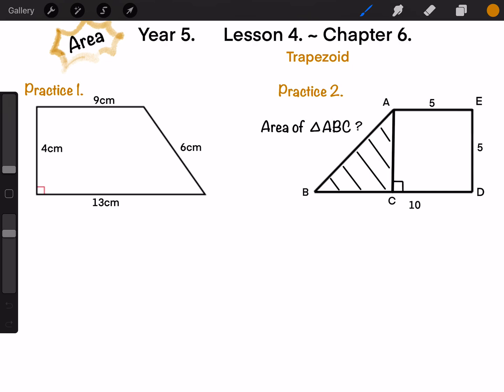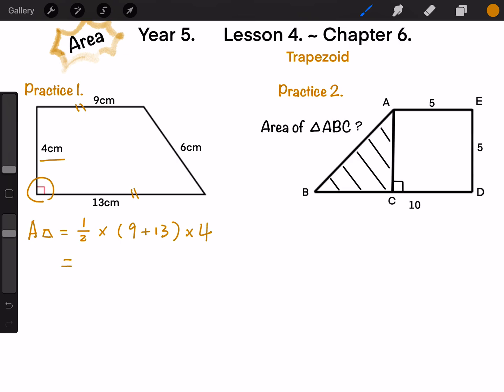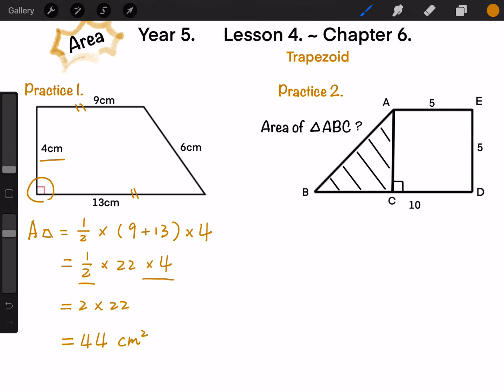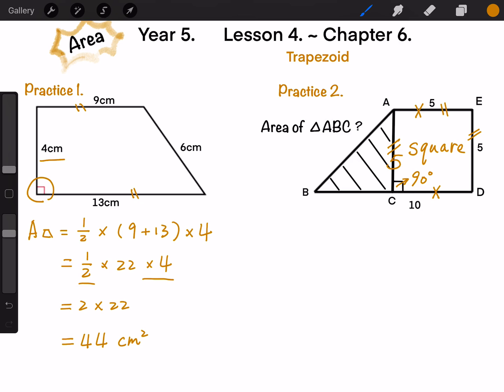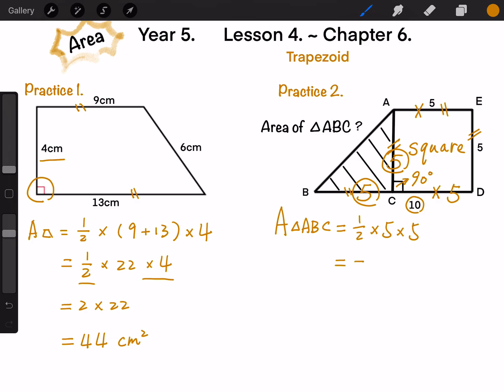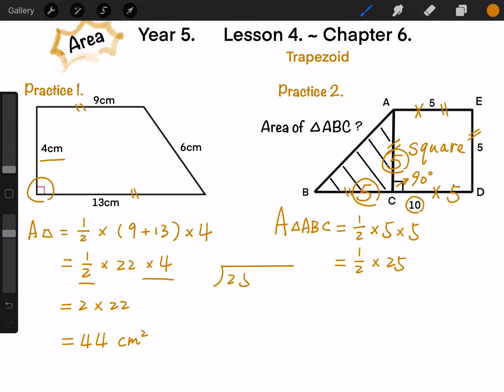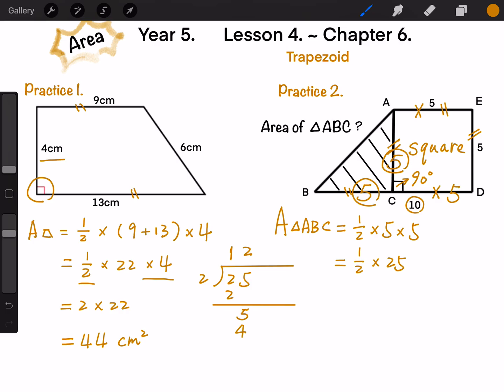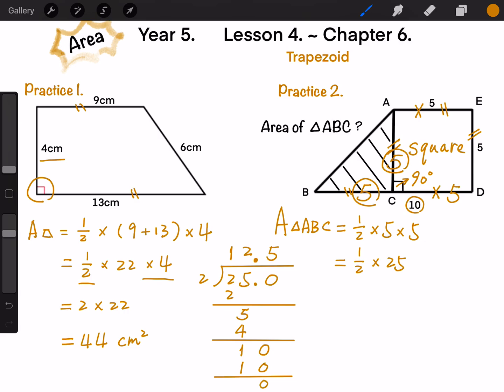Math Rover Year5 - Lesson4 - Chapter6 ( Area of 2D Shapes - Trapezoid - Practice )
Practice how to use the formula of area of trapezoid to solve questions.
Practice to find the area of a combined 2D shape.